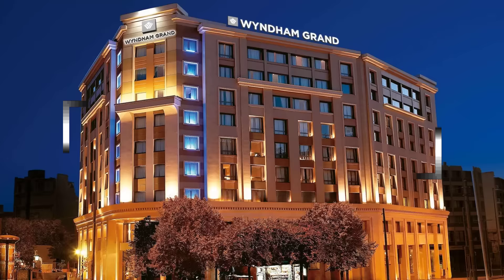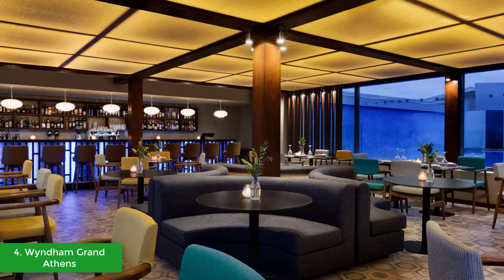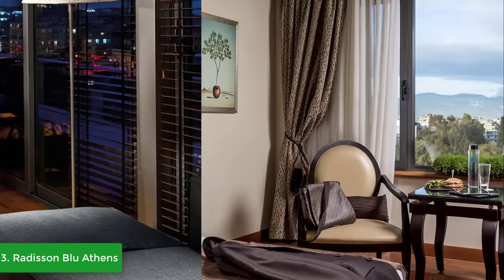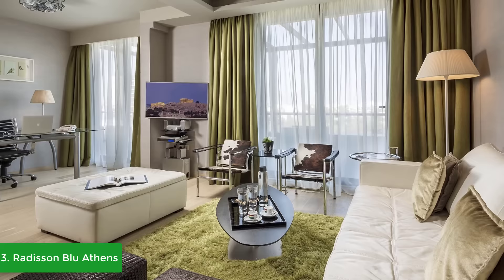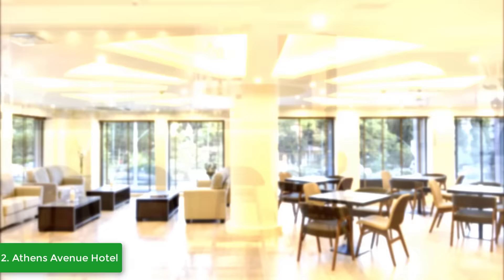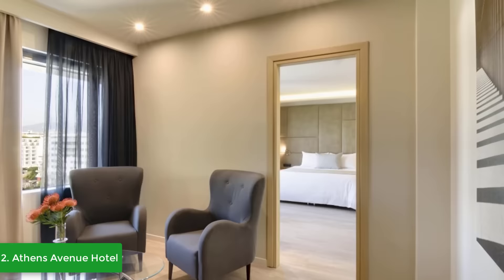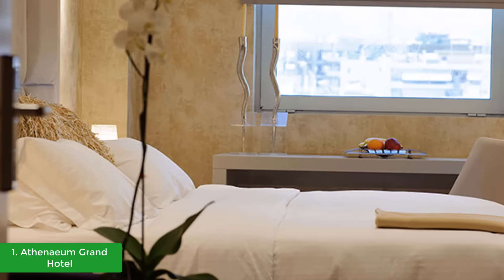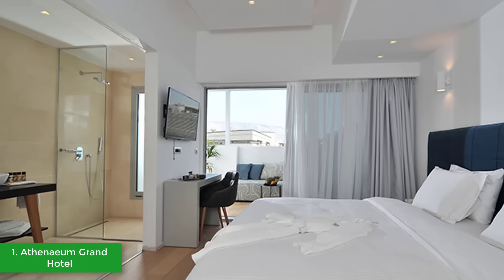Best Hotels In Athens - Top 5 Hotels In Athens, Greece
In this video, we listed the top 5 best hotels in Athens, Greece. I made this list based on my personal opinion, and i tried to list them based on their price, quality, location and more. If you want to see the price and find out more information about these hotels, you can check out the links above.